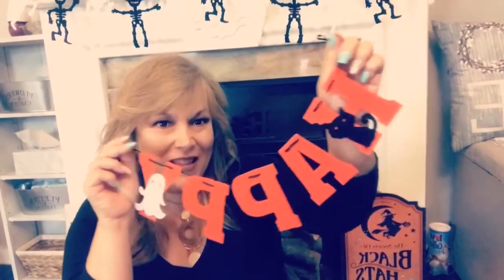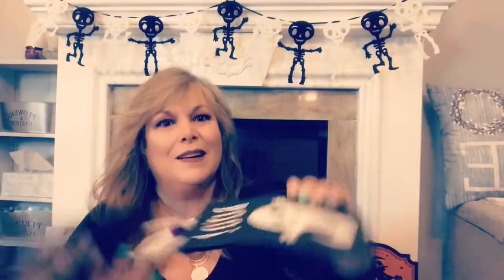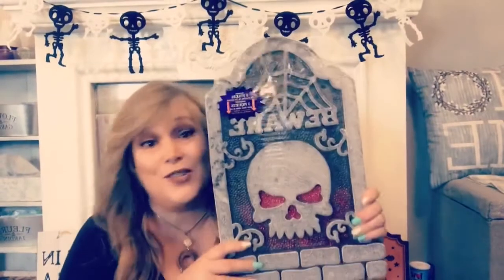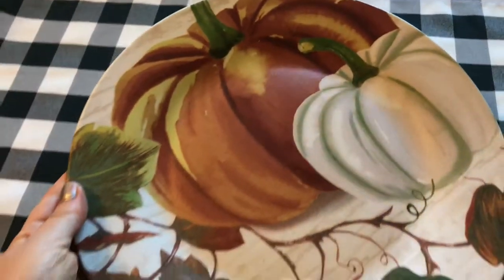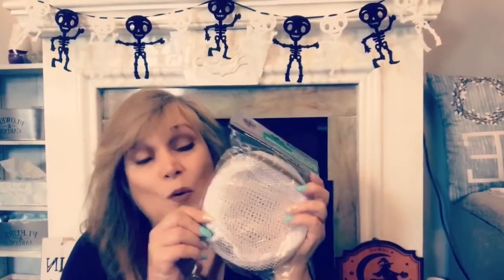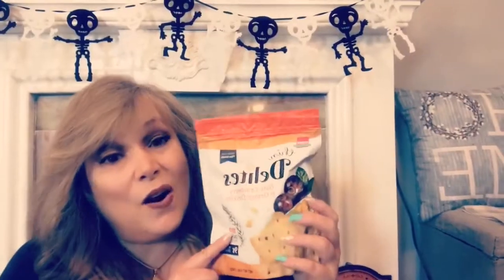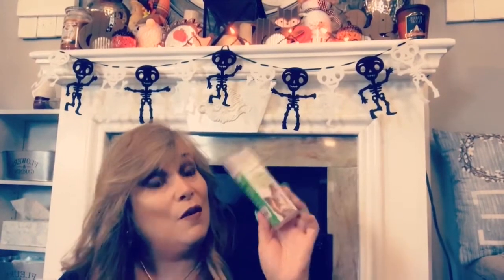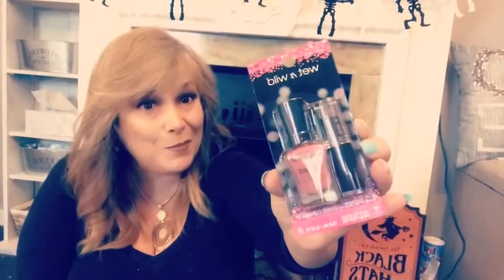NEW FALL PLATES! DOLLAR TREE HAUL! HALLOWEEN ITEMS!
Hope you all enjoy this haul! DOLLAR TREE was filled with some amazing items! Love you all! XOXOX ❤💕😘